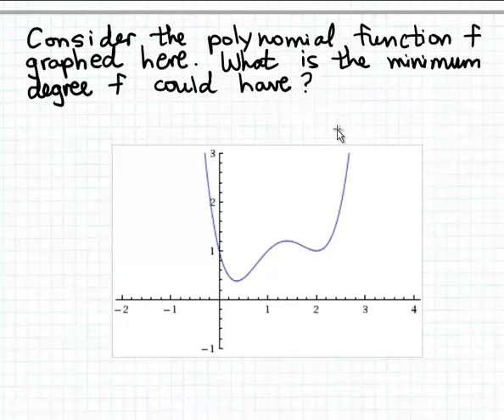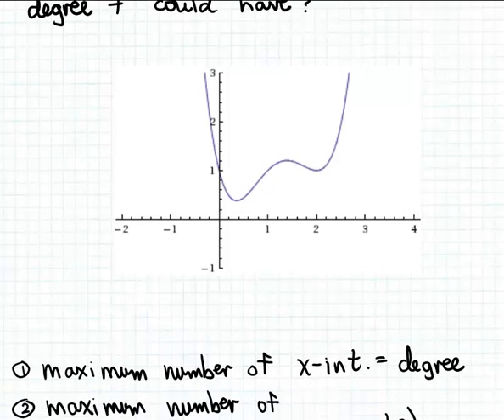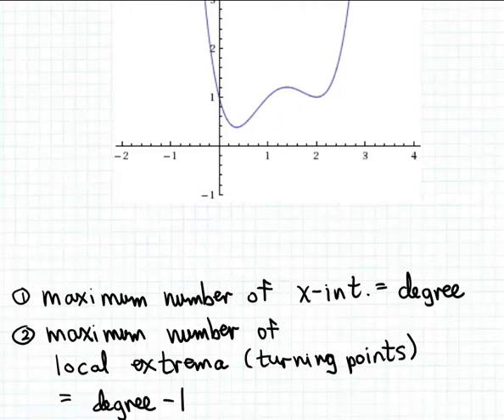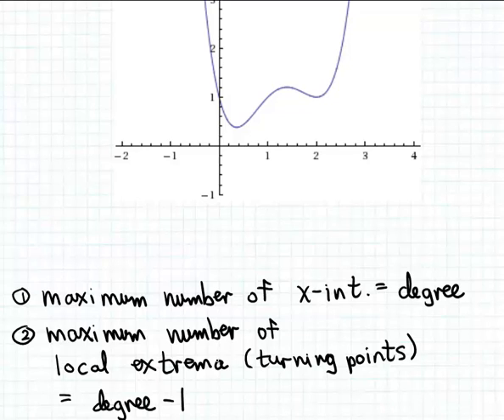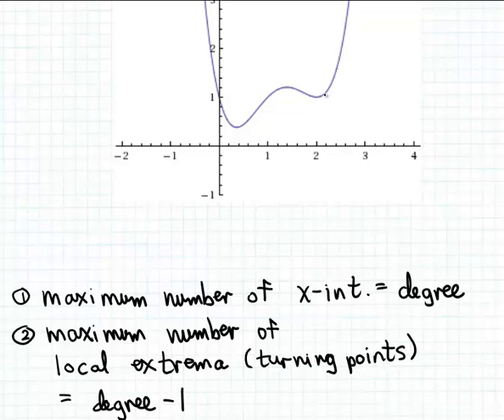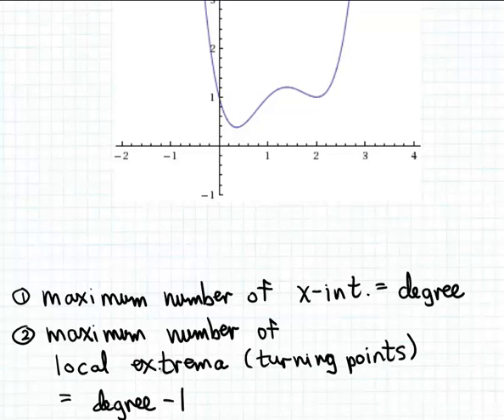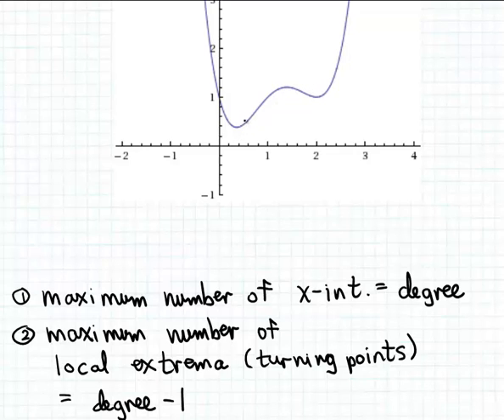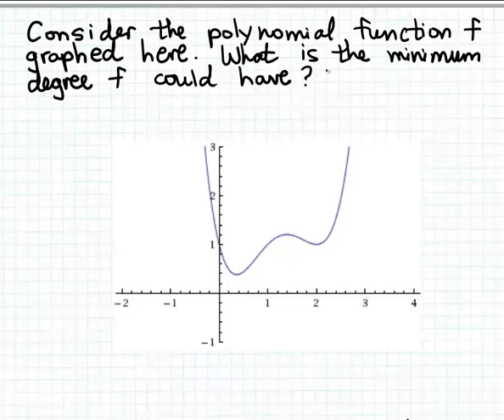Minimum possible degree of a polynomial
Determining the minimum possible degree of a polynomial from its graph